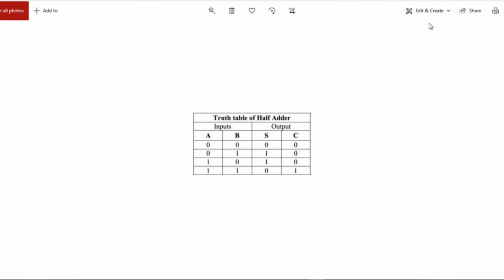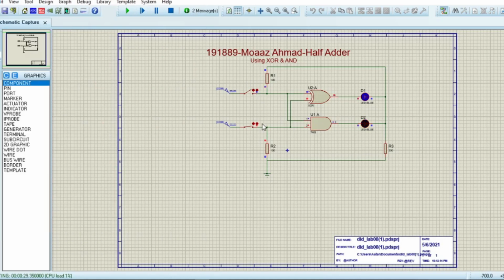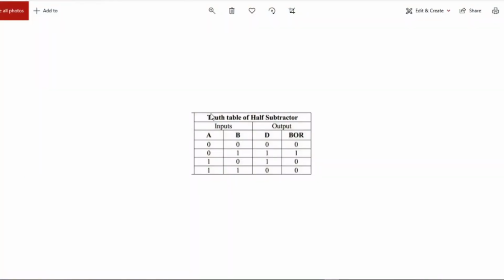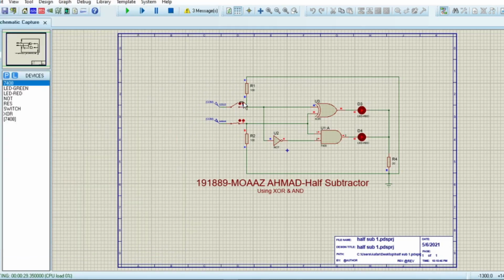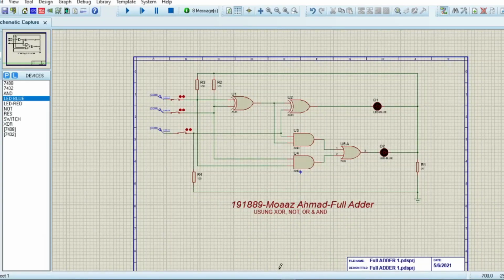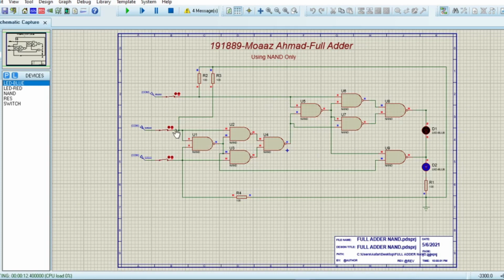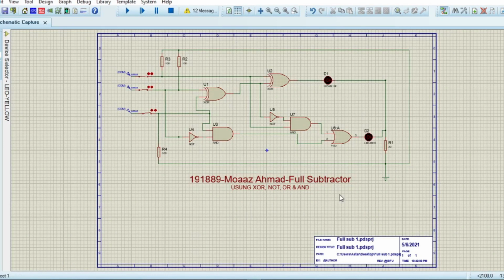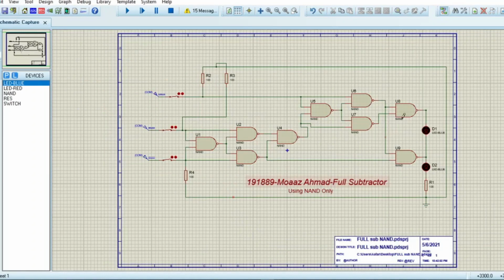191889 Moaaz Ahmad Dld Lab 08 1